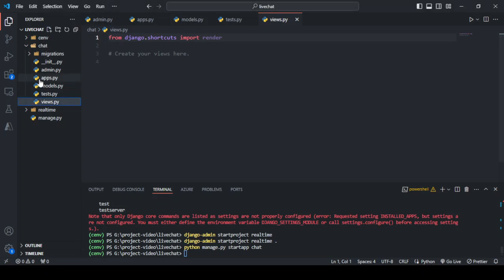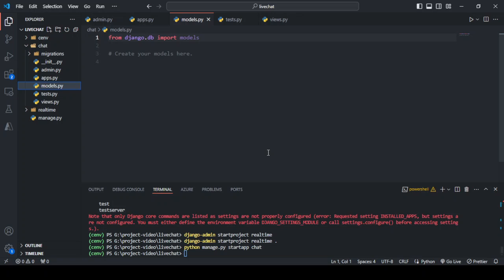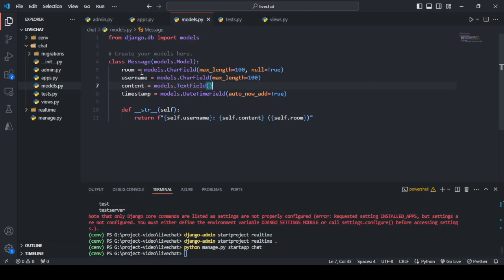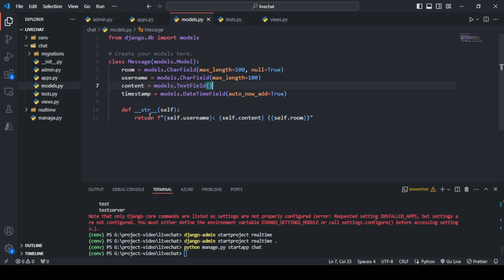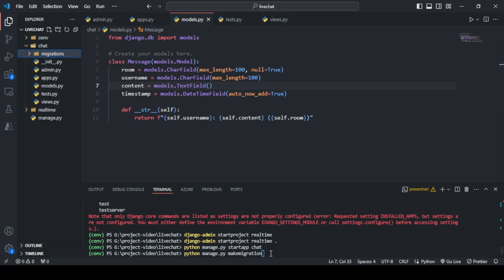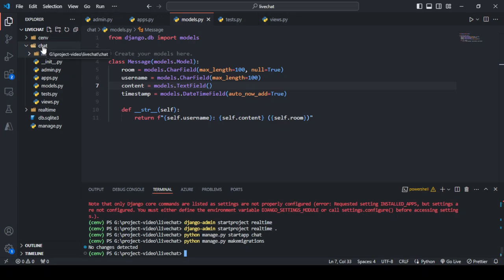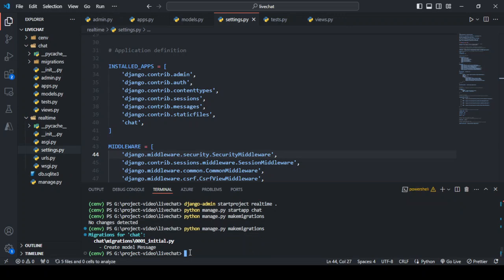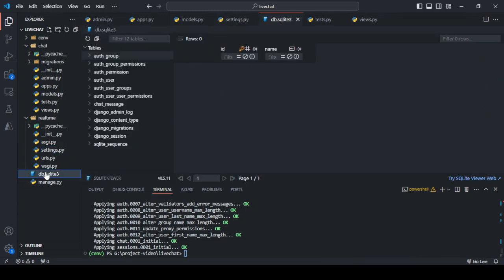Build a Real-Time Chat App with Django: Step-by-Step Tutorial: Part 2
Learn how to create a real-time chat application using Django in this comprehensive tutorial! We’ll start from scratch, covering everything from setting up the Django environment to deploying a fully functional chat app. You'll gain insights into Django Channels, WebSockets, and asynchronous programming. Follow along as we demonstrate each step, ensuring you can replicate the process on your own. By the end of this video, you'll have a robust, real-time chat application ready for deployment. Don’t miss out on the opportunity to enhance your Django skills and impress your users with a dynamic chat feature!